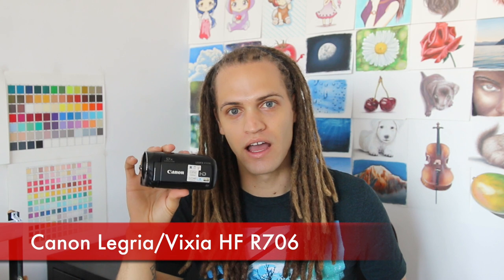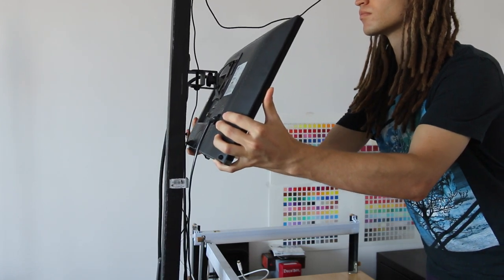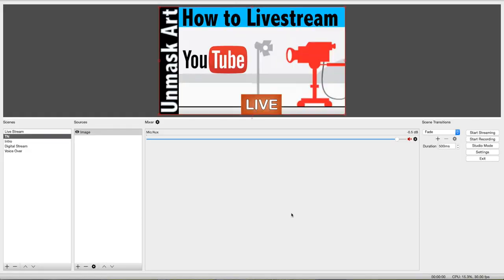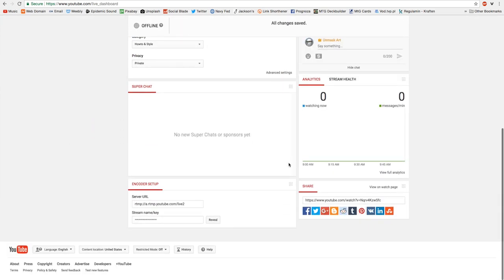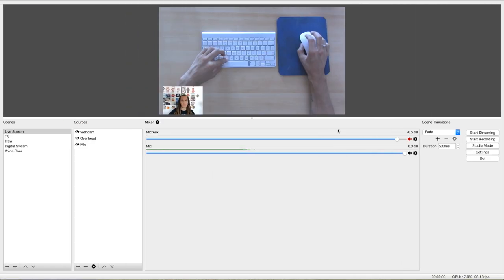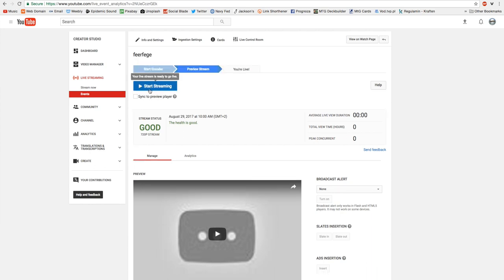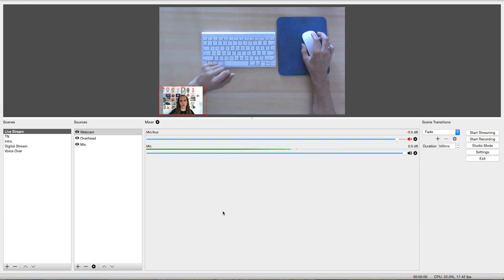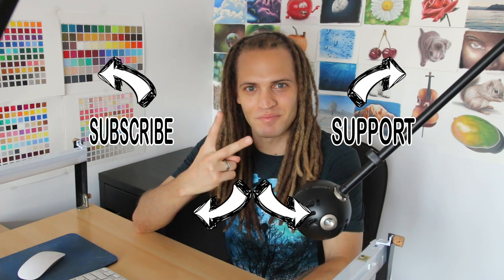Live Streaming Setup For Artists | OBS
In this video I am showing how to setup and broadcast your live art and drawing videos using OBS Open Broadcast Software. My setup is designed specifically for artist that want to draw live for their fans.

Equipment/Tools:
Logitech C920
Canon Legria HF R706
Blackmagic Ultra Studio Mini Recorder
Blue Yeti Snowball Mic